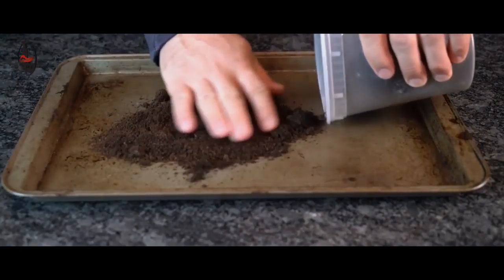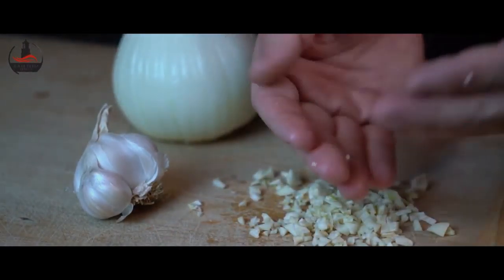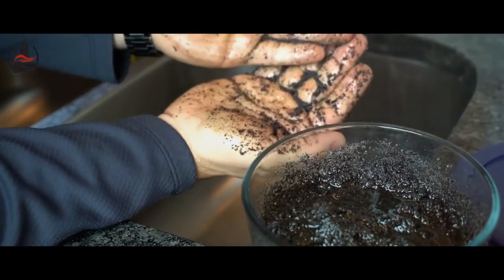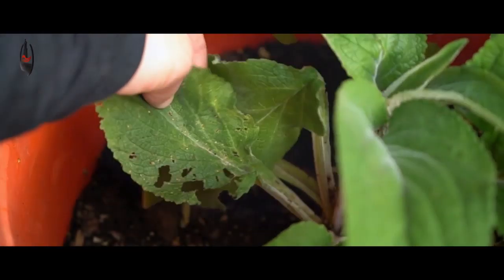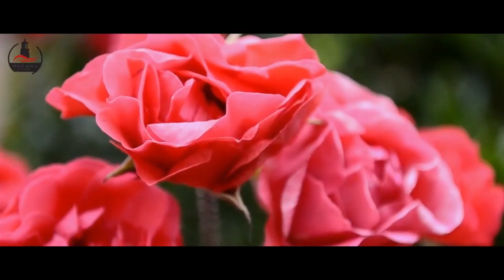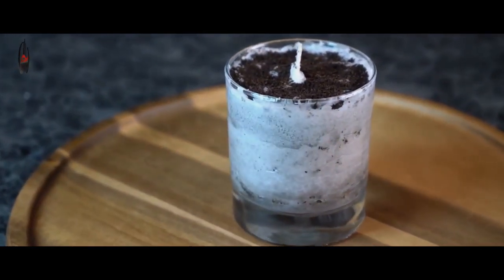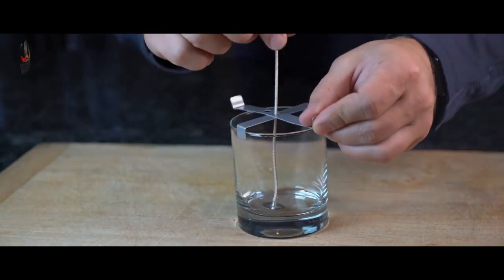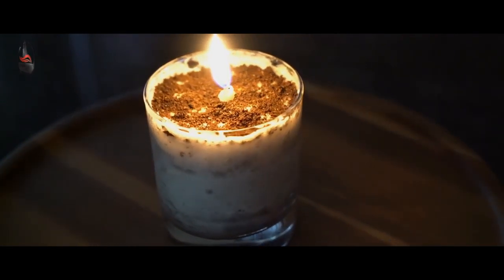8 Brilliant Uses for Used Coffee Grounds | Split Rock Coffee Tips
Here are 8 brilliant uses for used coffee grounds long after your cup of joe is gone. You will never throw away used coffee grounds again!

• Footage source